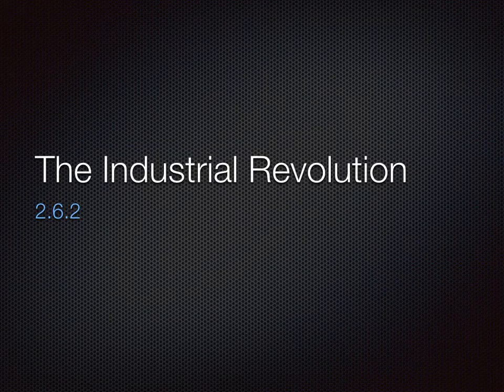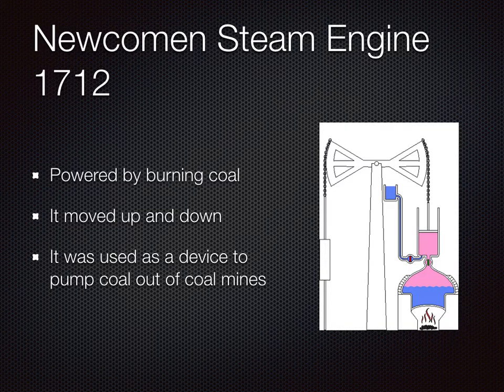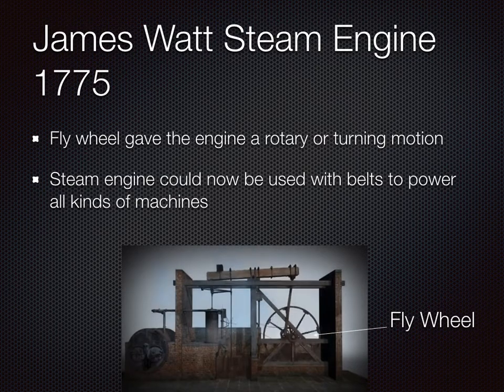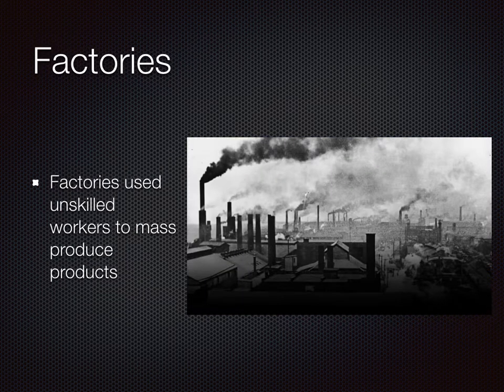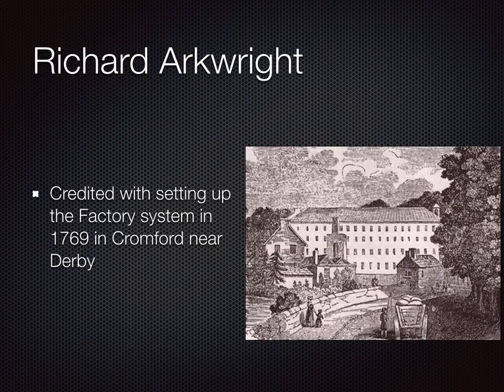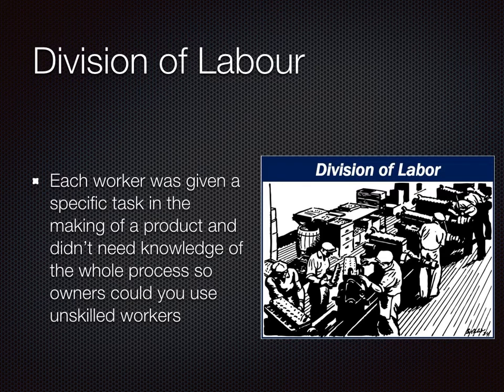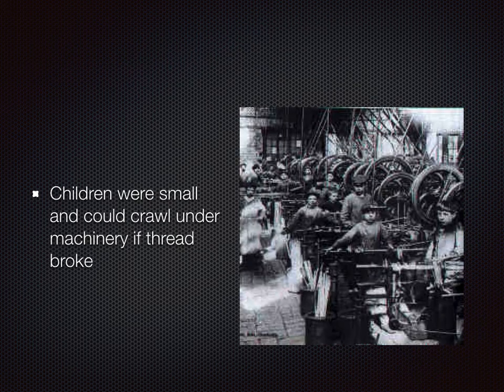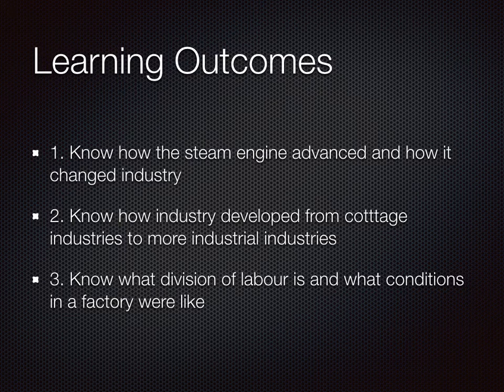Industrial Revolution ~ The Original Sweatshop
Learning Outcomes:
1. Know how the steam engine advanced and how it changed industry
2. Know how industry developed from cottage industries to more industrial industries
3. Know what division of labour is and what conditions in a factory were like